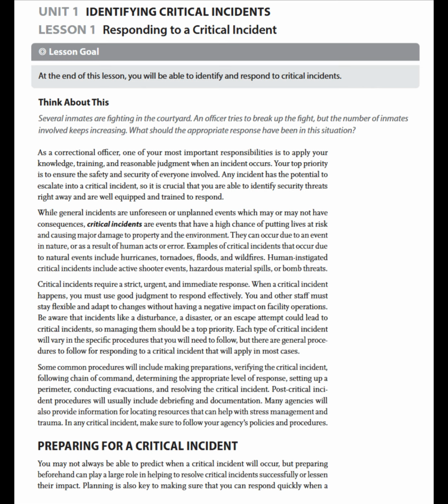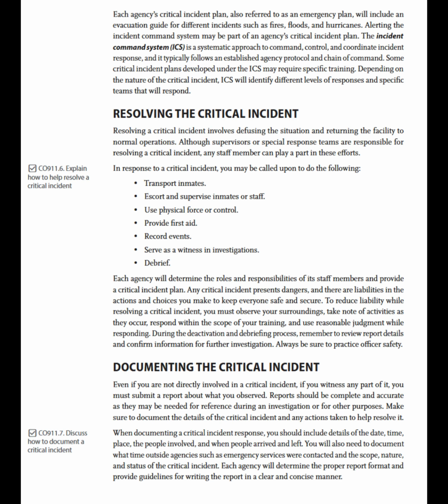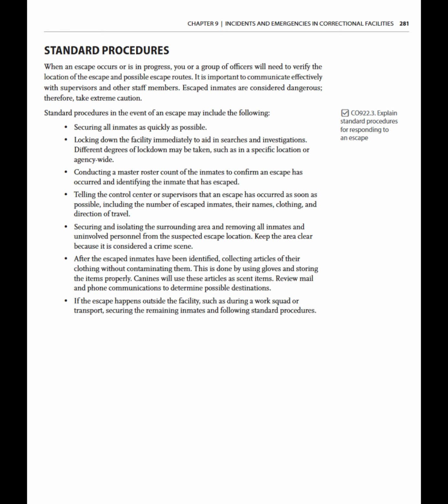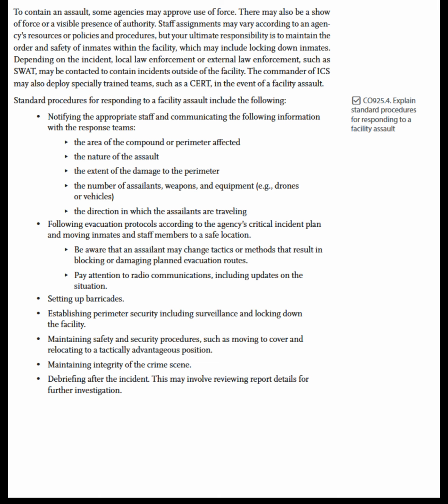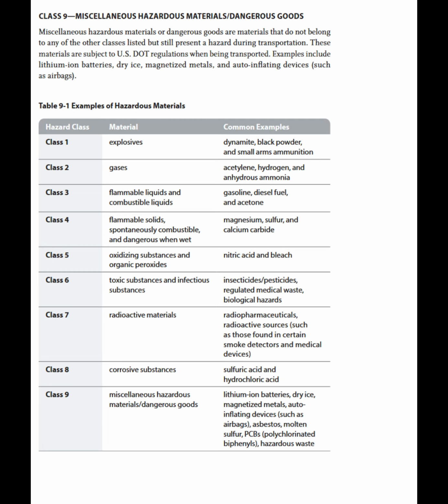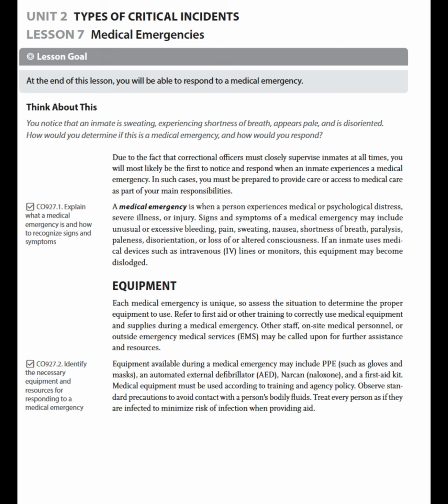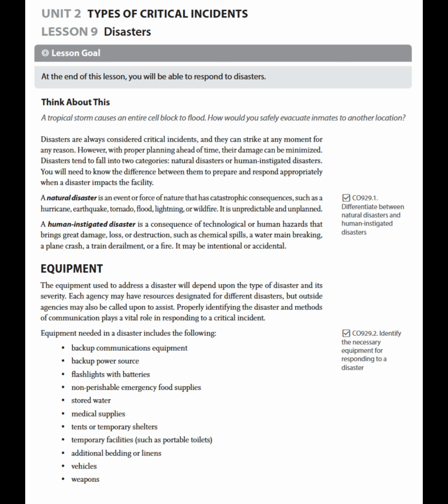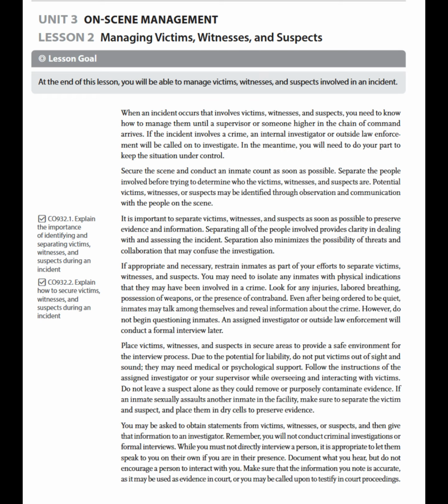Corrections 2025 07 Chapter 9 Incidents and Emergencies in Correctional Facilities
Timestamp
00:00
06:03 Unit 1 Lesson 1 Responding to a critical incident
16:27 Unit 2 Lesson 1 Riot Management
22:17  Unit 2 Lesson 2 Escape Prevention
27:52  Unit 2 Lesson 3 Hostage Incidents
33:41  Unit 2 Lesson 4 Bomb Threats
37:57 Unit 2 Lesson 5 Outside Facility Assault
43:29  Unit 2 Lesson 6 Hazardous Materials
01:09:36 Unit 2 Lesson 7 Medical Emergency
01:13:42  Unit 2 Lesson 8 Facility Fires
01:22:22  Unit 2 Lesson 9 Disasters
01:26:51  Unit 3 Lesson 1 Protecting The Scene and Evidence
01:35:14  Unit 3 Lesson 2 Victims, Witnesses, Suspects